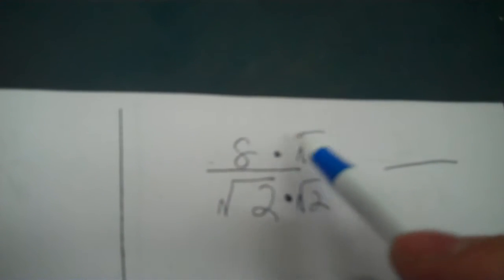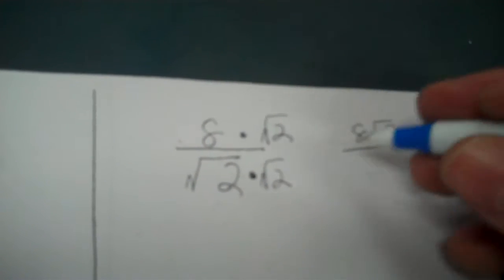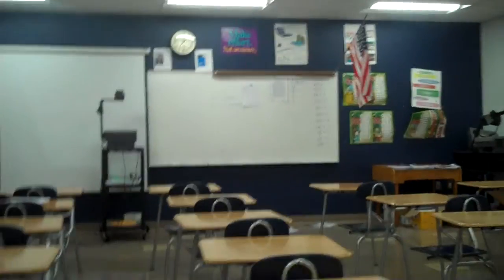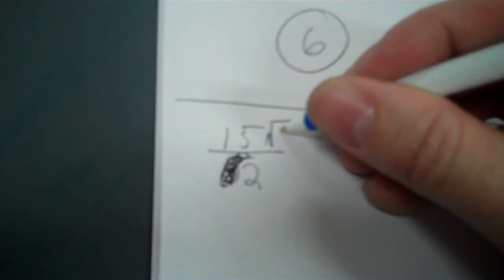EA 2 2 18